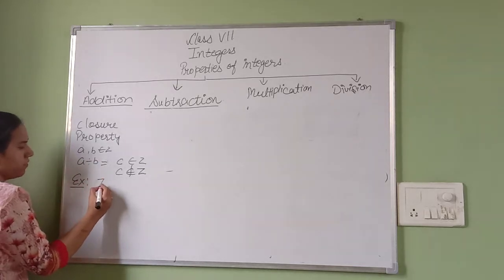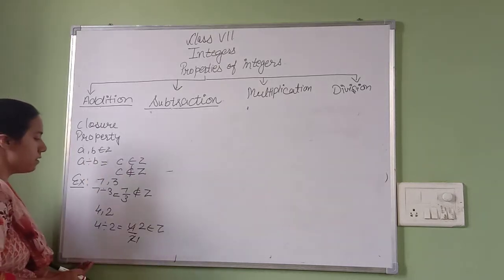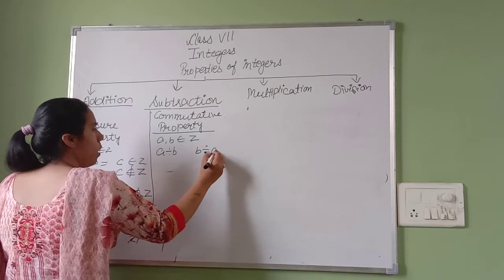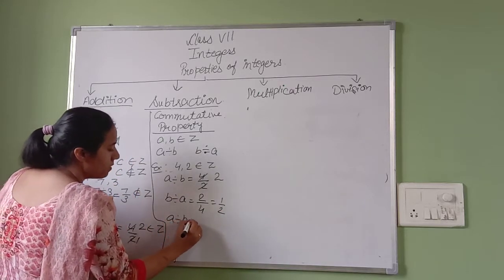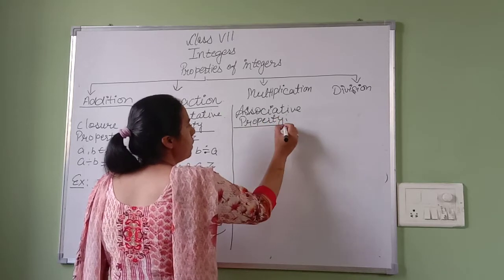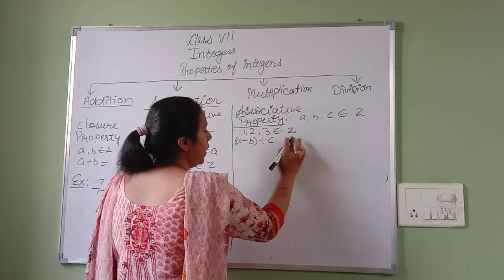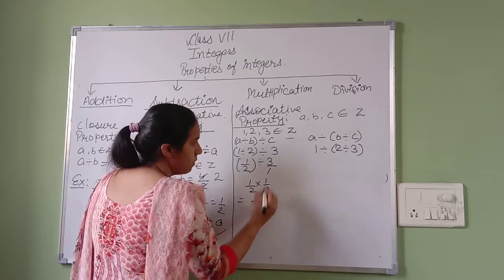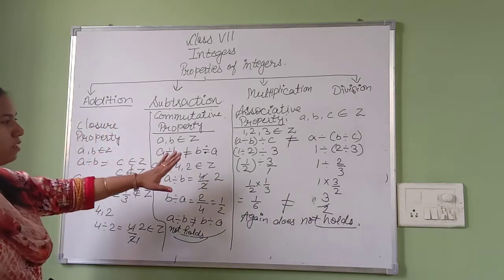Class 7 maths Ch1(knowing our numbers)lecture3(part3)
Properties of integers (under division)